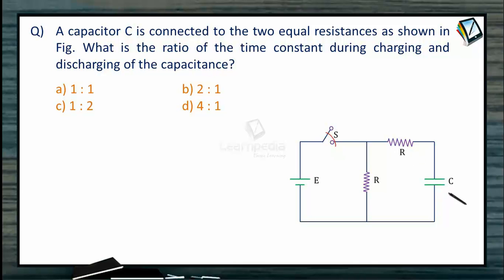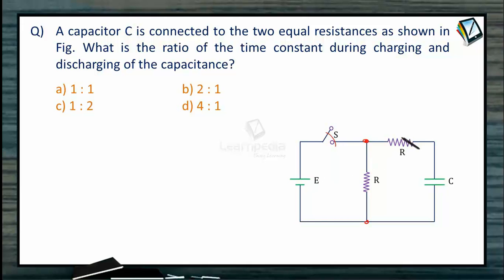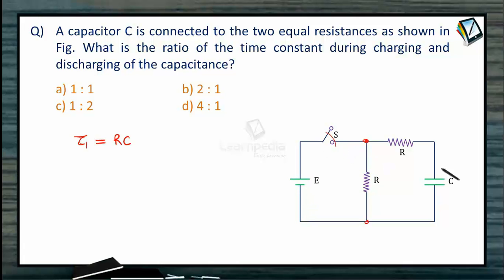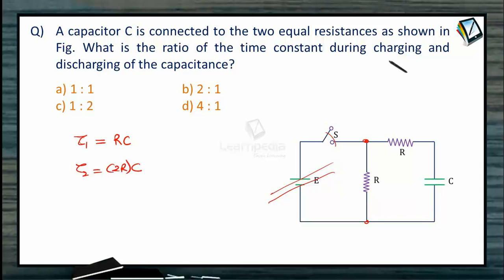CURRENT AND ELECTRICITY 12